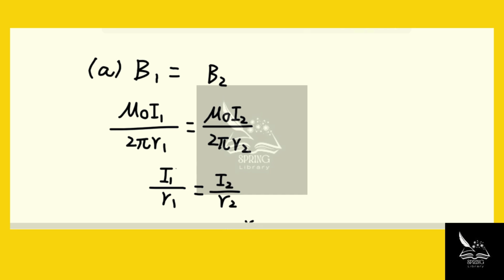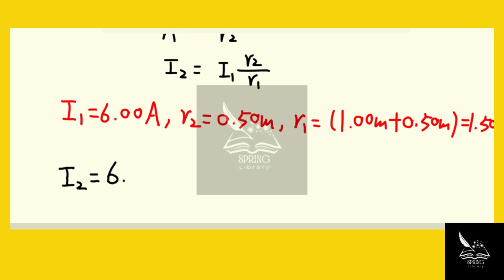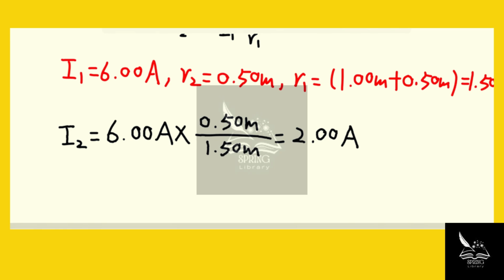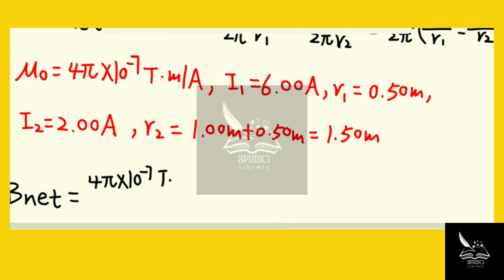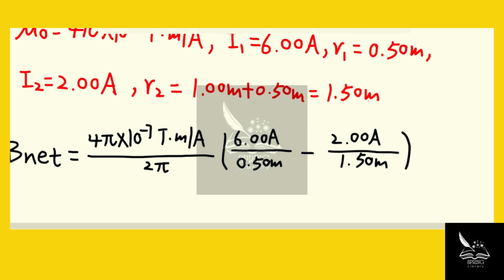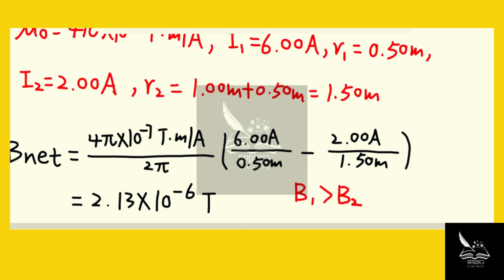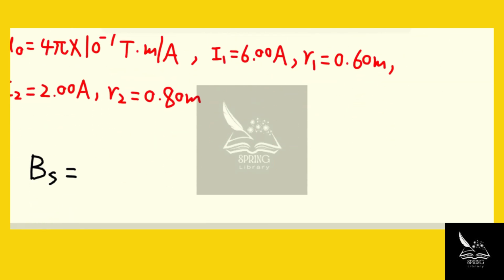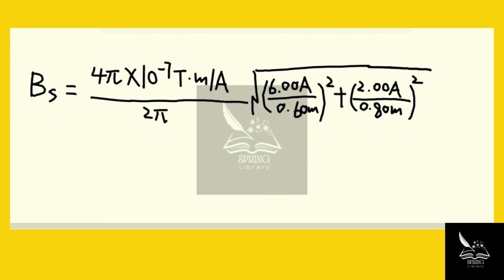[Physics] Two long, straight, parallel wires are 1.00 m apart ( ). The wire on the left carries a